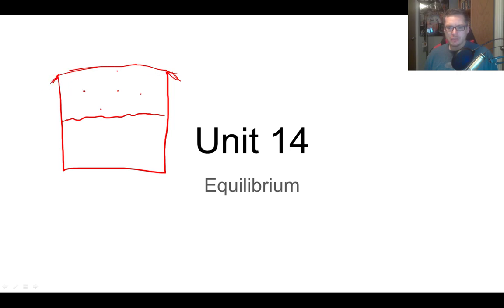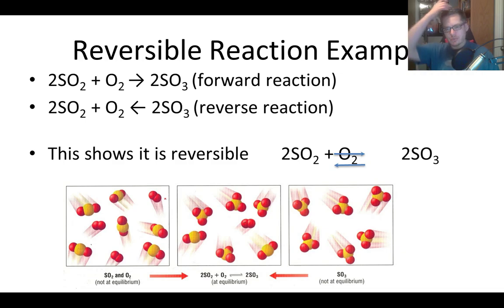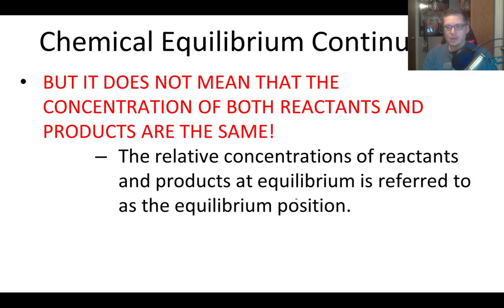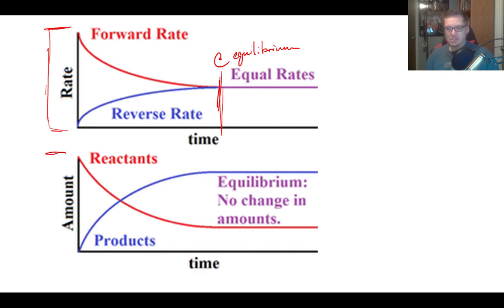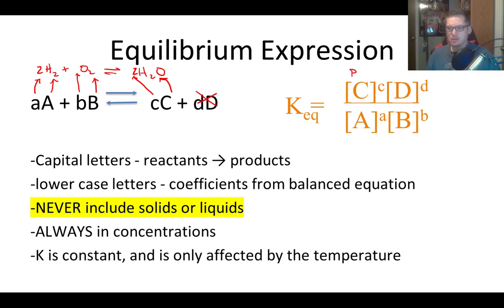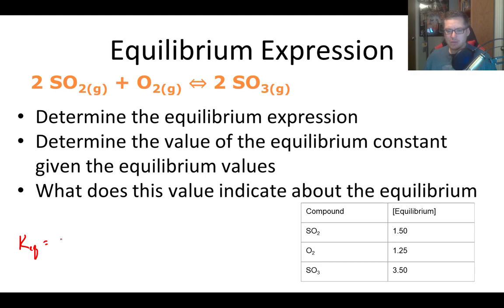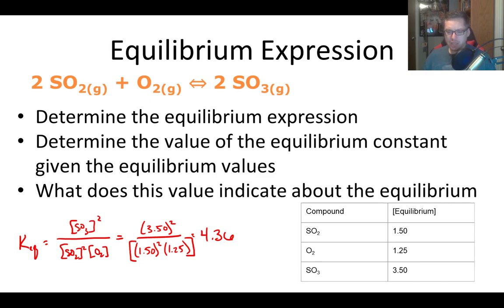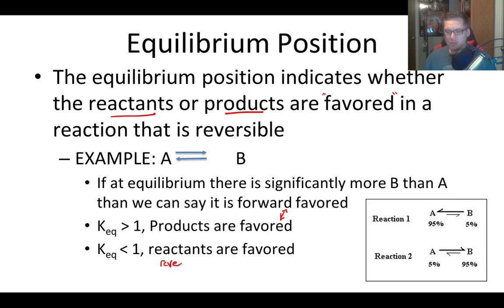Chem 1 Unit 14 Part 1 Equilibrium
Properties of reversible reactions, properties of reactions at equilibrium, equilibrium expressions, and equilibrium position.